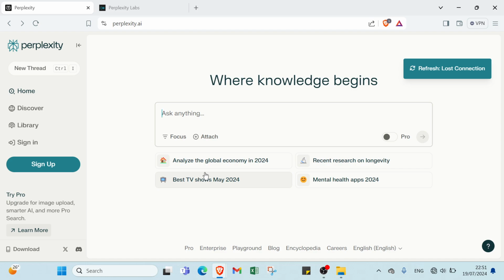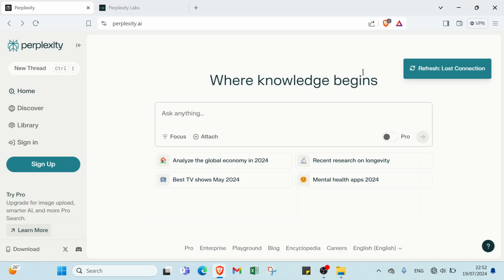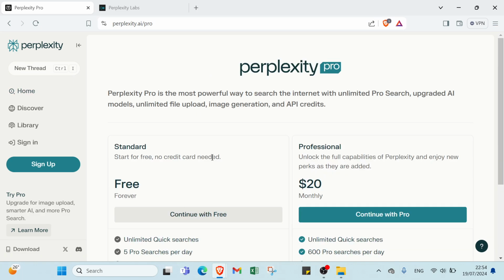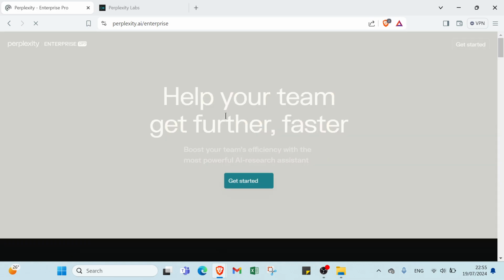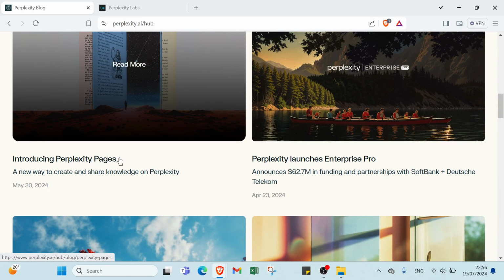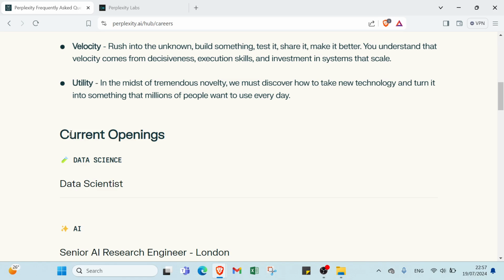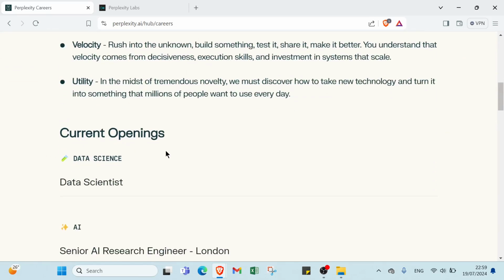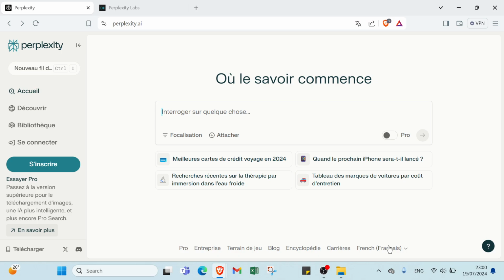How to Make Money on Perplexity AI: Step-by-Step Tutorial for Maximum Profit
in this video we discuss : Discover how to make money on Perplexity AI with this easy guide! In this tutorial, we share proven strategies and tips to boost your income fast. Learn how to create effective projects, set competitive rates, and optimize your workflow for higher efficiency. Perfect for both beginners and experienced users, this step-by-step guide will help you maximize your profits effortlessly. Watch now and start boosting your Perplexity AI income today!